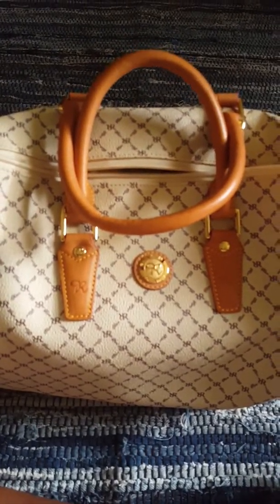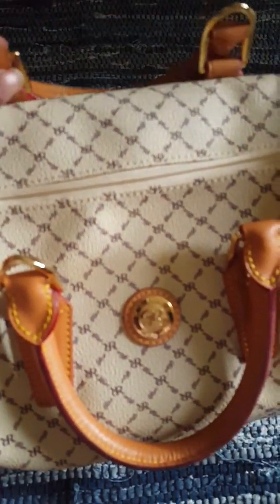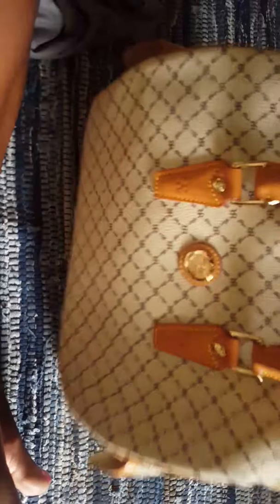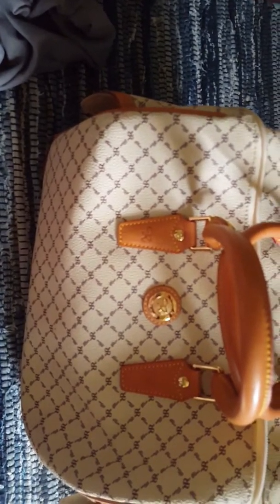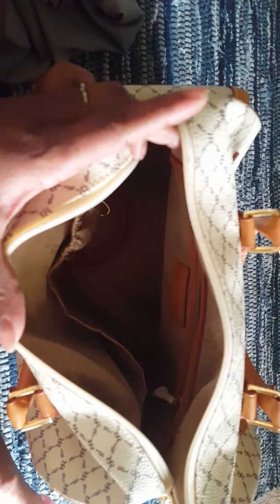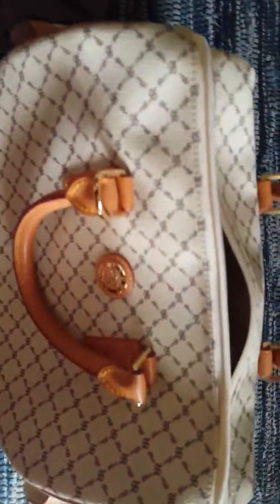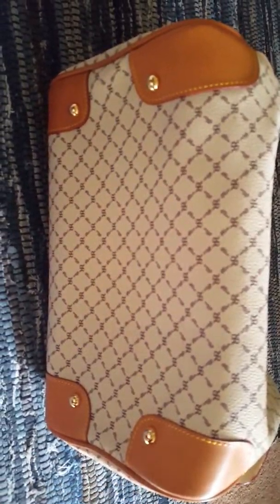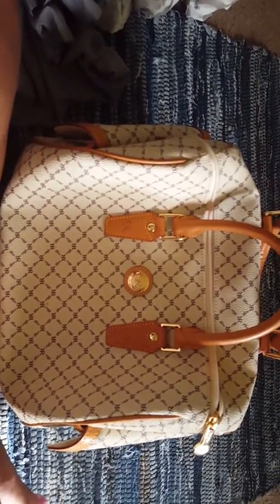🤗NEW RIONI BOSTON BAG 😊 review Dupe for LV Speedy 30.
I just won this lovely purse on Ebay. I will discuss the purse and compare to LV Speedy . Rioni is a lovely brand and quite affordable for the quality. This is not a sponsered video, as I purchased this bag myself.

Rioni Boston bag, large, in natural can be found on Ebay, Overstock etc.